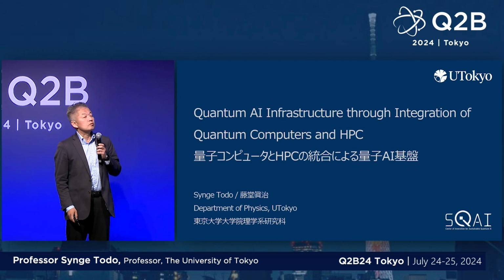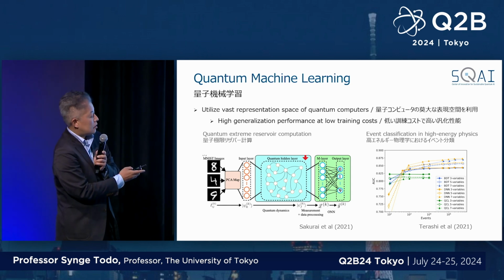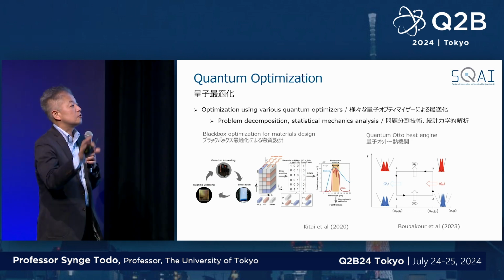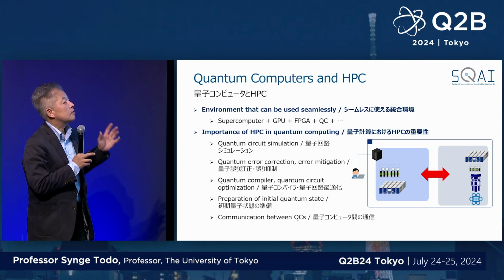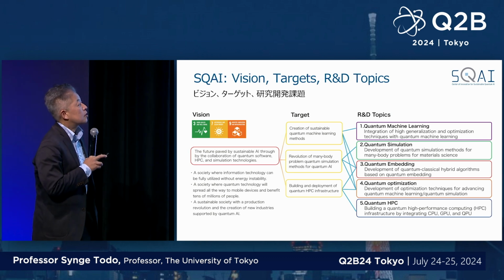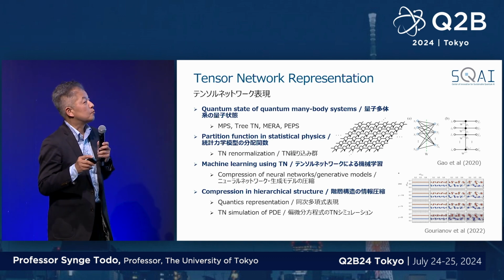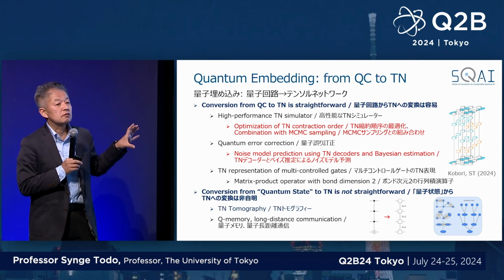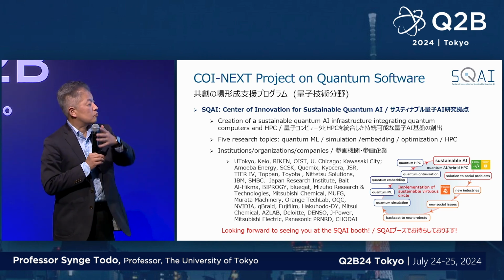Q2B24 Tokyo | Quantum AI Infrastructure through Integration of Q. Computers and HPC | Pr. Synge Todo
Professor Synge Todo, Professor, The University of Tokyo | Quantum AI Infrastructure through Integration of Quantum Computers and HPC / 量子コンピュータとHPCの統合による量子AI基盤